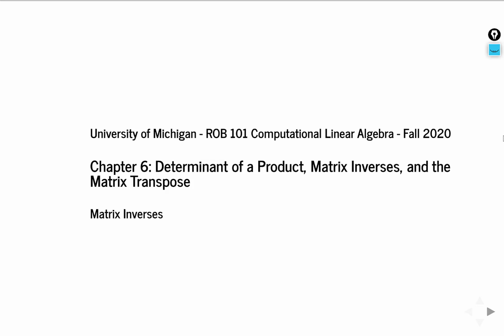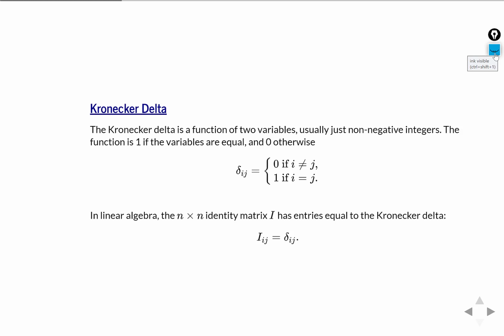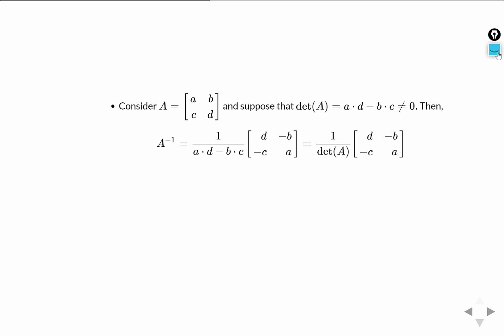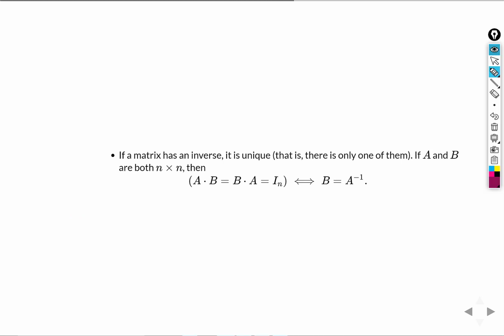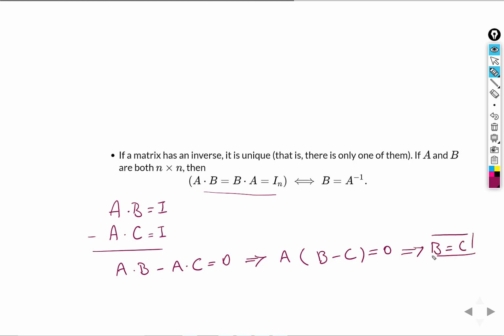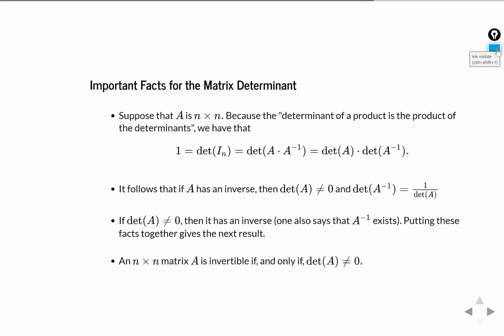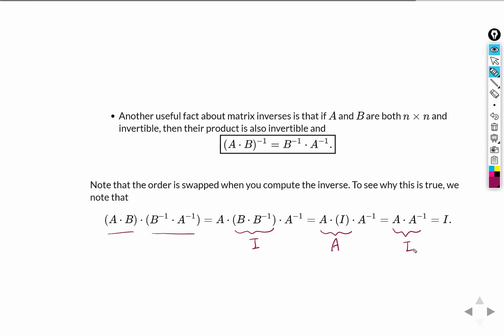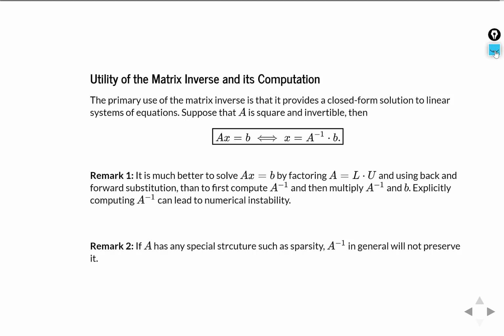17 matrix inverses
Chapter 6: Determinant of a Product, Matrix Inverses, and the Matrix Transpose
Matrix Inverses